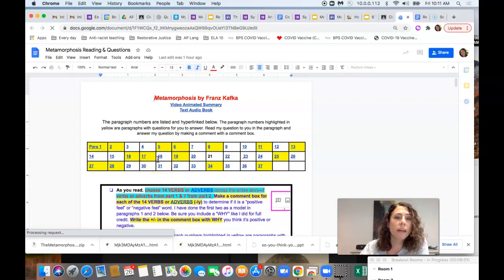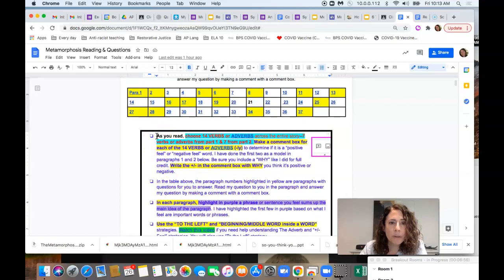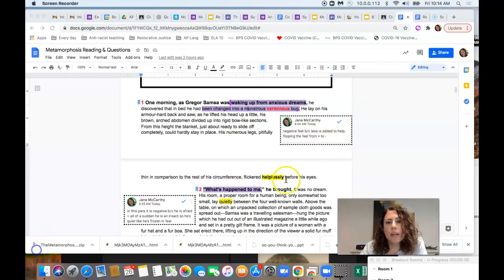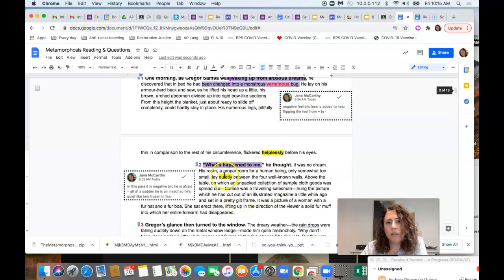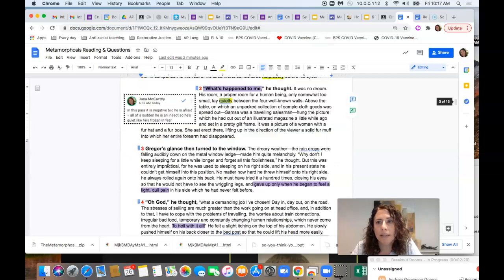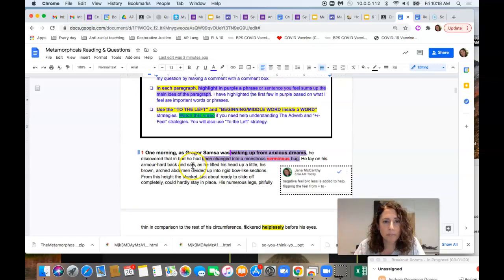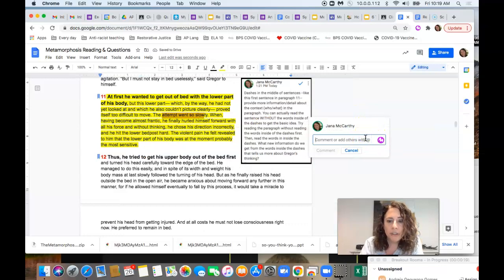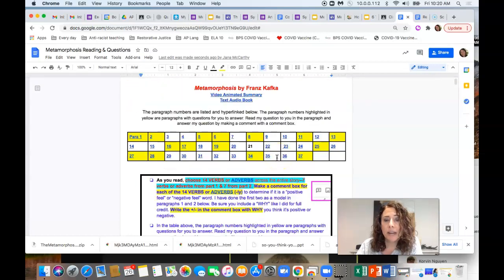Metamorphosis Reading Questions Assignment Overview